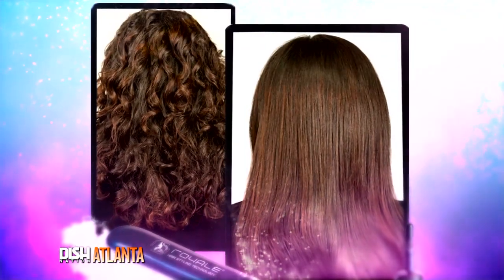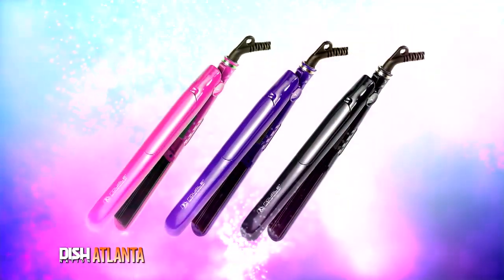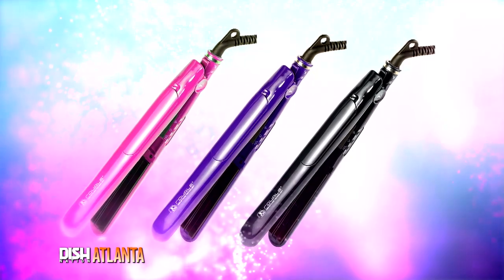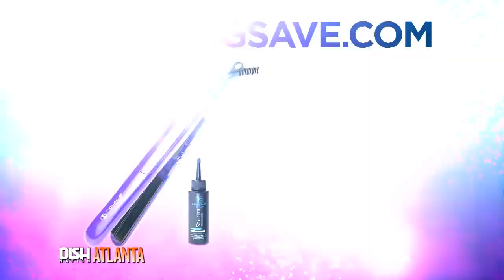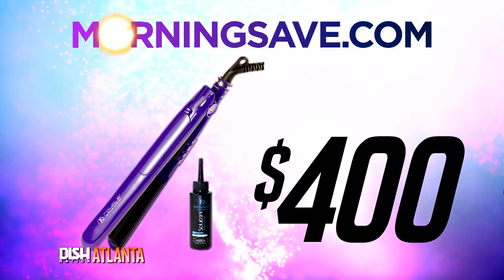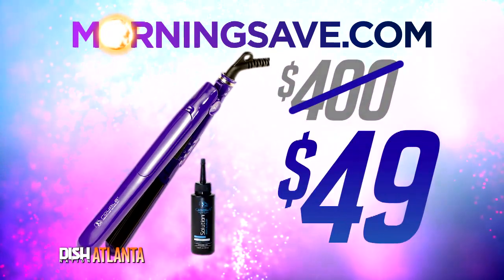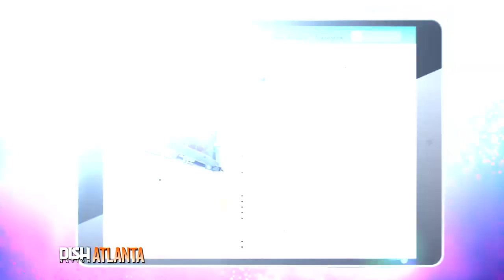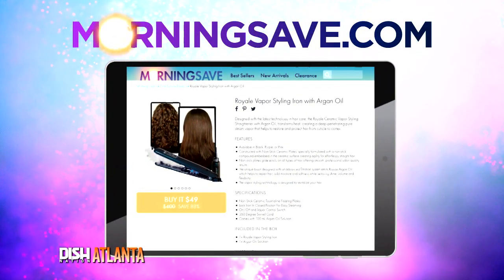Today's Deal: Royale Vapor Styling Iron with Argan Oil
Designed with the latest technology in hair care, the Royale Ceramic Vapor Styling Straightener with Argan Oil, transforms heat, creating a deep-penetrating pure steam vapor that helps to restore and protect hair from cuticle to cortex.

STARRING:
ATLANTA:
Rickey Smiley
Porsha Williams
Da Brat
Headkrack

LOS ANGELES:
Frank Kramer
Heidi Hamilton